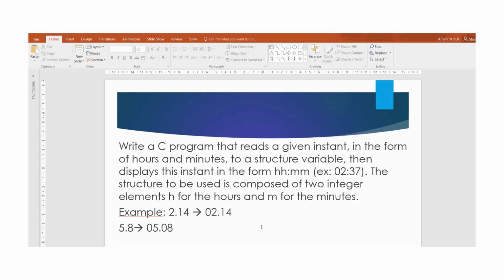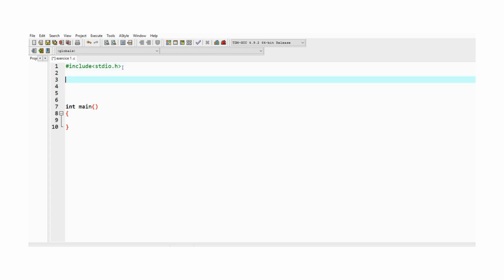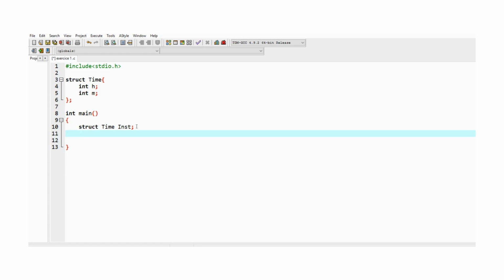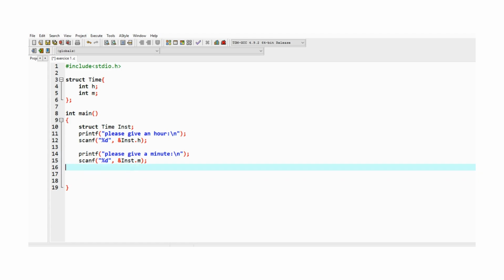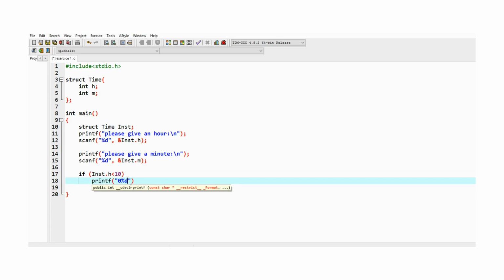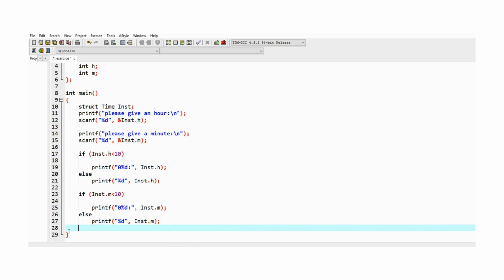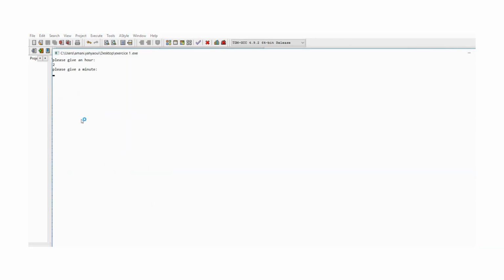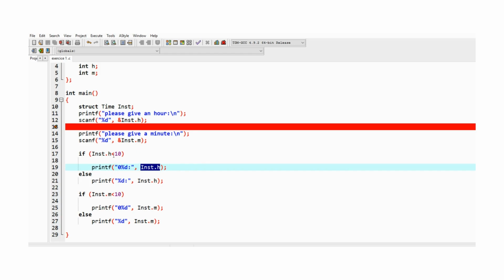[English] Fundamentals Of Programming With C #023- C structure Execice 1: Display Hour in hh:mm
Learn C structure Easily By Exercise: Display Hour in hh: mm Form by using Hour Structure
this video presents an exercise to learn data structure in c programming easily. We will learn how to create and use an hour, minute structure. Watch out for this video to have a clear understanding of structure in C programming.